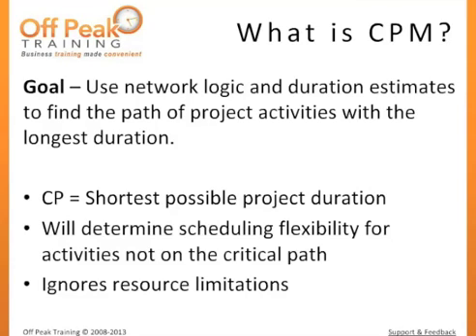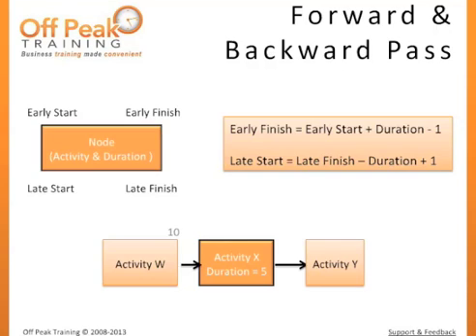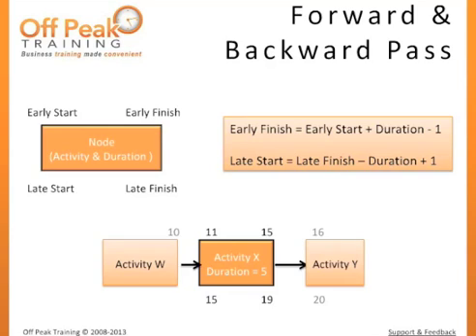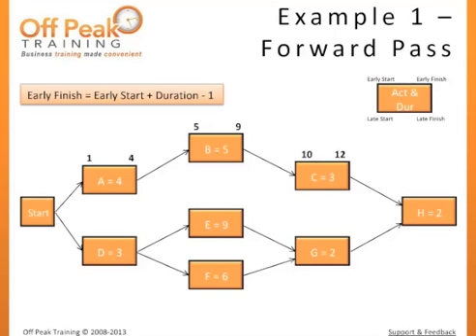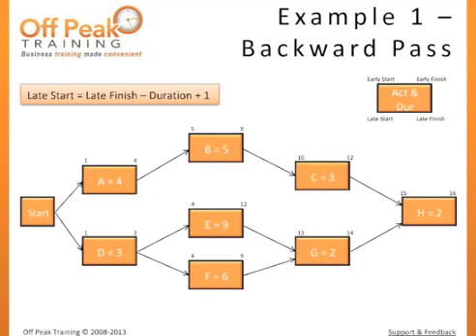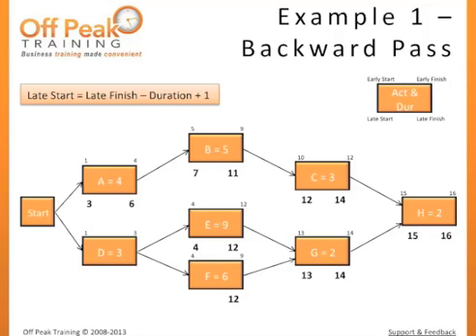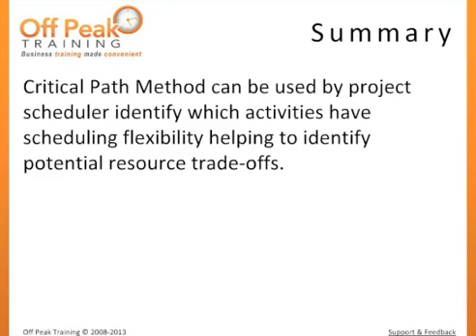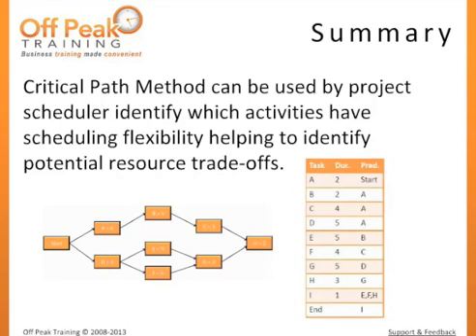How to perform Critical Path Method (CPM) and find Float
- This video provides an overview of how to perform Critical Path Method (CPM) to find the Critical Path and Float using a Network Diagram for project managers and schedulers preparing for the PMP and PMI-SP exams.

To find out more about Off Peak Training and how we can help you revise for, and pass, the PMP® exam and become a professional project manager, please visit our